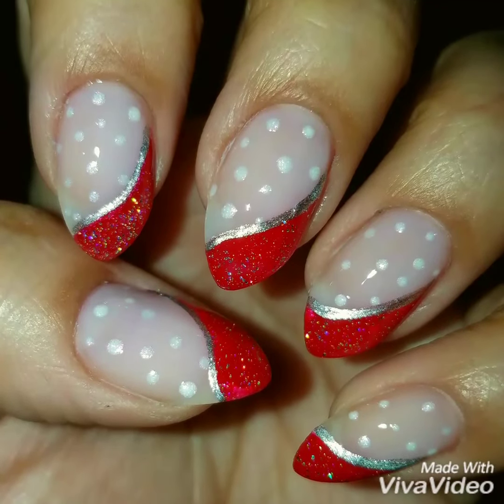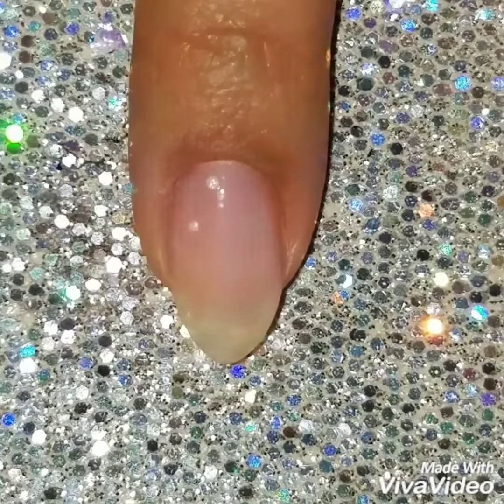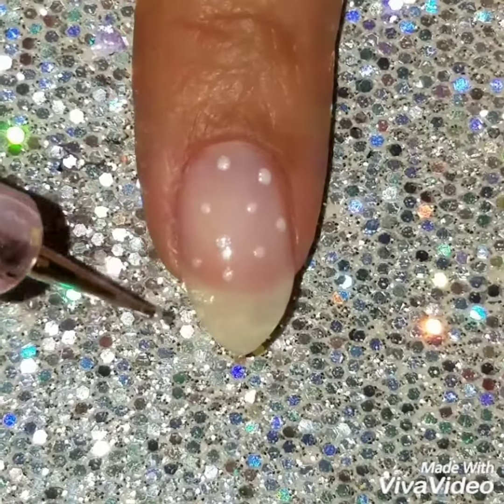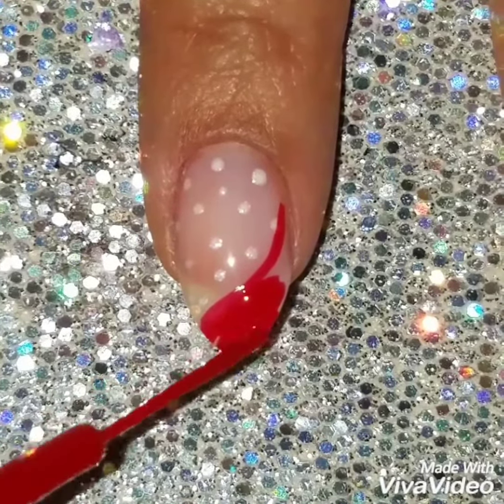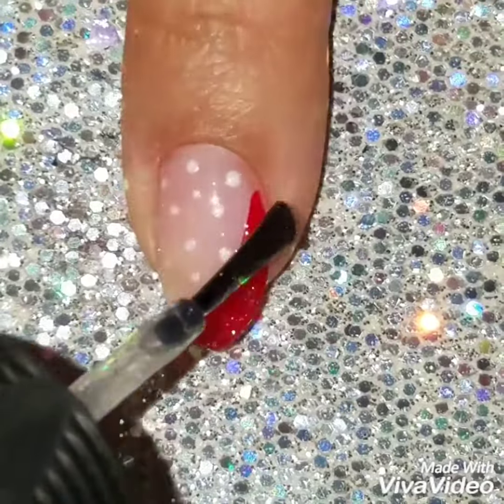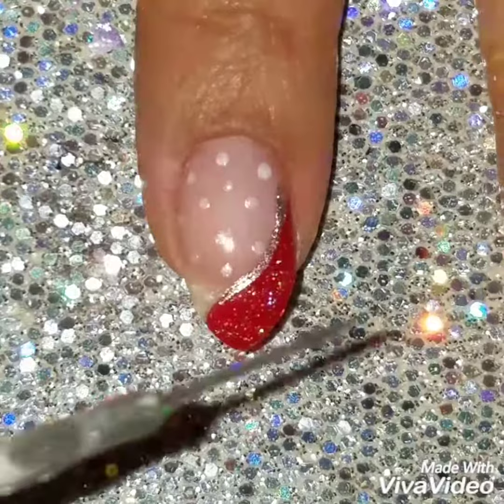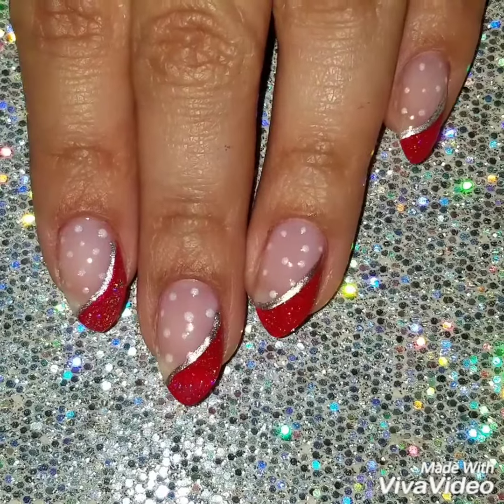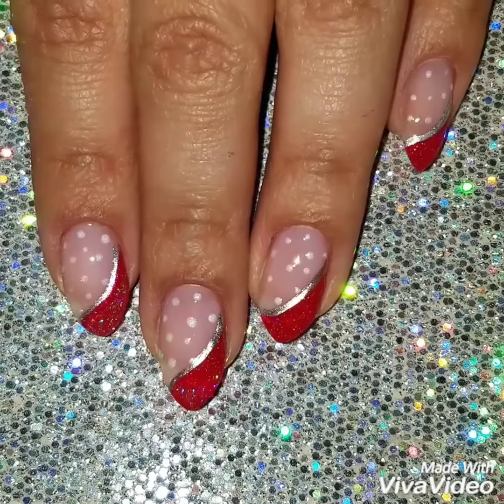Easy Holiday Freehand and Nail Dot Design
Create a really easy and simple holiday nail design using sheer pink nail polish as a base coat and red polish on the tips of the nails and then outlining it with a silver nail striper and adding a pearl white nail design, this is the perfect nail design for holiday parties, watch the video to get this look and if you have any questions or comments please leave in the comment section below.